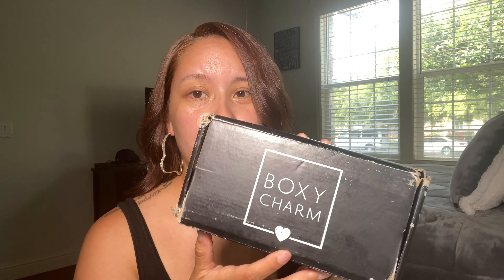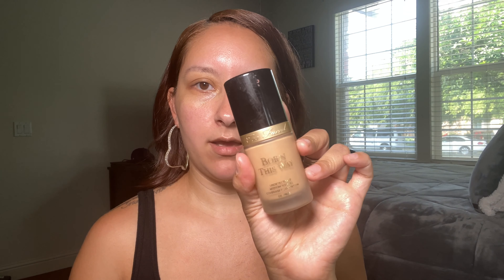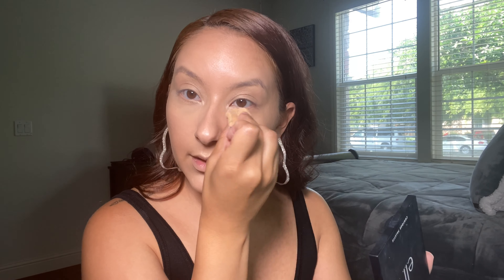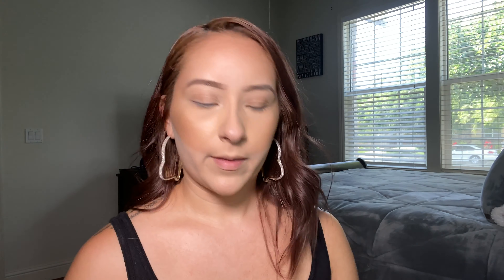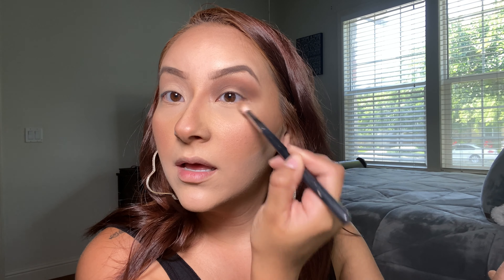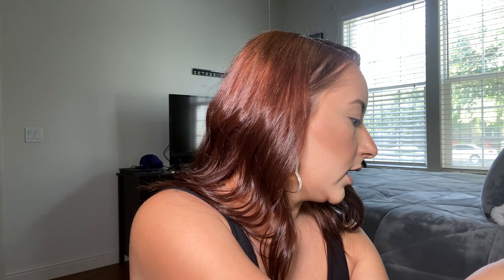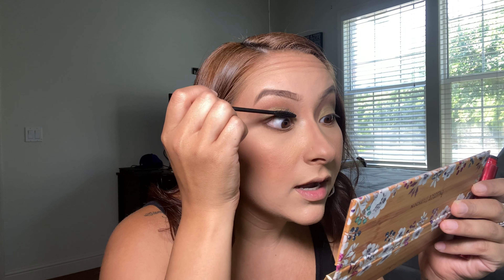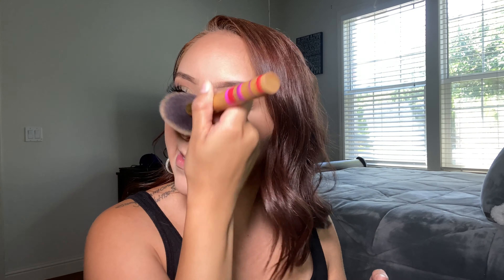CHIT CHAT GET READY WITH ME + BOXYCHARM REVIEW!!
Helllo! Today I am testing out my FIRST Boxycharm.  Of course I had to film it for you guys and tell you guys what I thought of the products! I have the base box which is $25 a month and I have to say its 100% worth it! I believe the palette alone is around $30, the brushes are around $18 and the Ofra liquid lipsticks are around $20 so I saved so much money already! Anyways, I am so happy with my new setup and hope you guys enjoyed this chit chat video! It definitely was longer than expected but I am happy I got to chat! haha! Love Ya'll! See you in my next video! xoxo

Products used:
Too Face Born This Way Foundation
Smashbox Superfan Mascara
Cover FX Loose Setting Powder
Kylie Cosmetics Brow Pomade
Elf Light/Medium Contour Palette
Tarte Blush
Tarte Lip Liner
Huda Beauty Setting Spray

BOXYCHARM ITEMS:
Ofra Long Lating Liquid Lipstick
Koh Gen Do Cleansing Slay Water
Elemis Superfood Vital Veggie Mask
Luxie Gaea Brushes
Butter London Natural Goddess Eye Palette